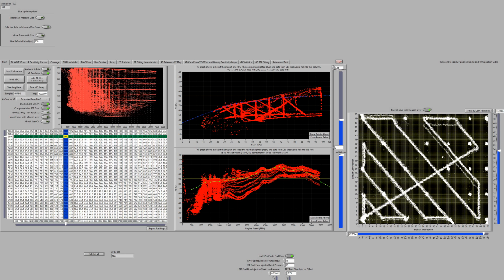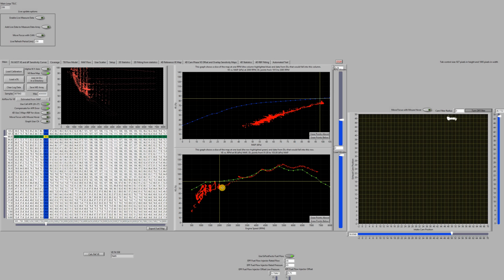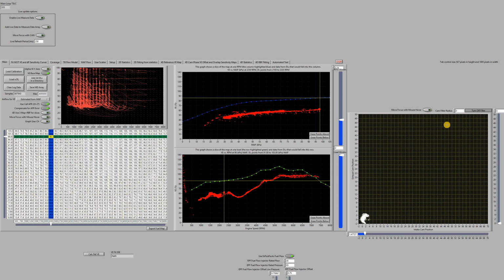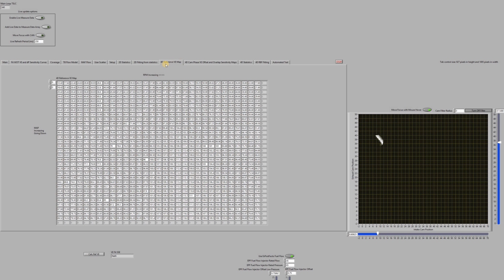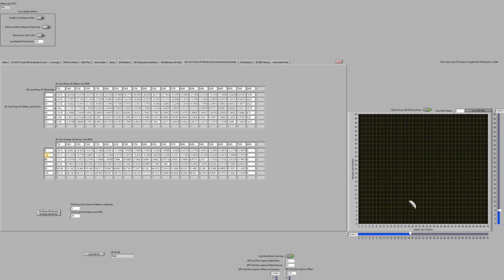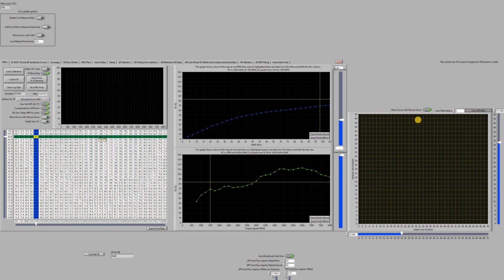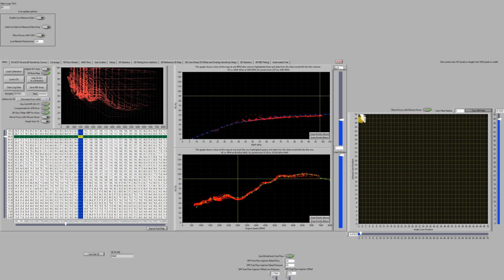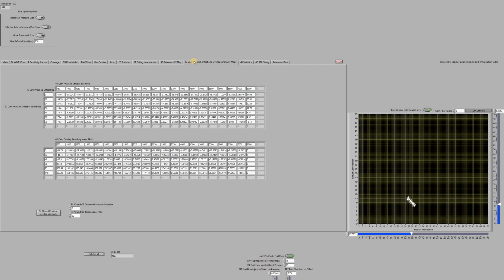2017 07 06 MDSOC VE Model Three map strategy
This is a proposed strategy for using three maps to model the VE a twin independent VVT